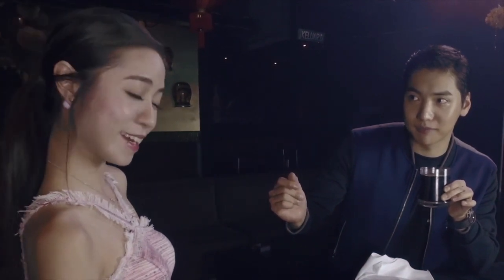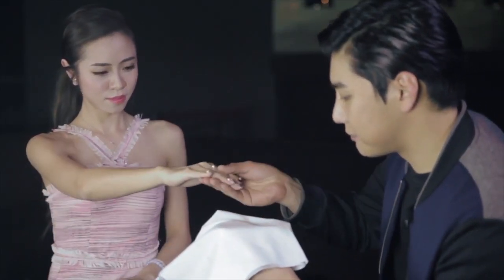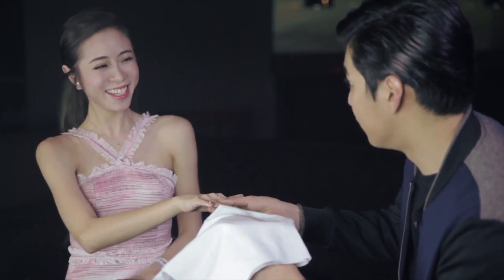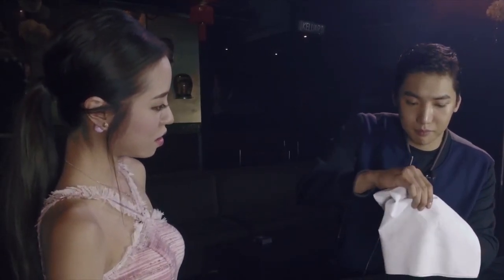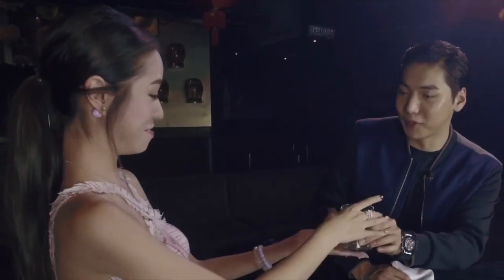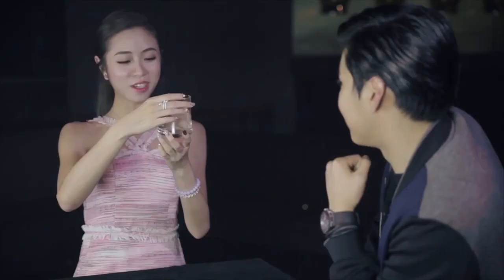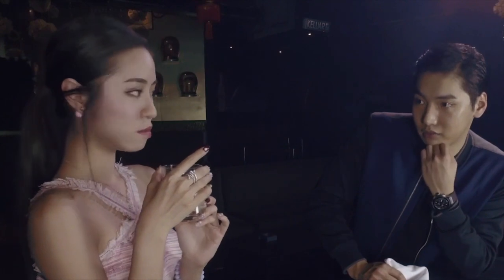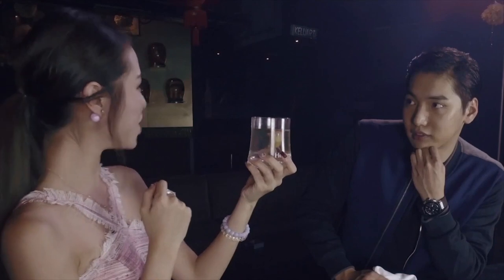WONDERFUL WORLD by Yu Ho Jin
A theatrical piece of close up magic they'll never forget! Available now from your favorite magic shop or click the link above